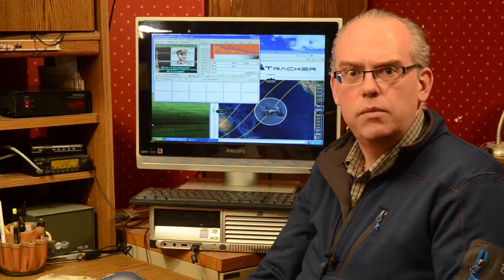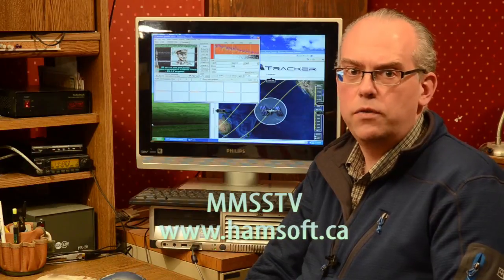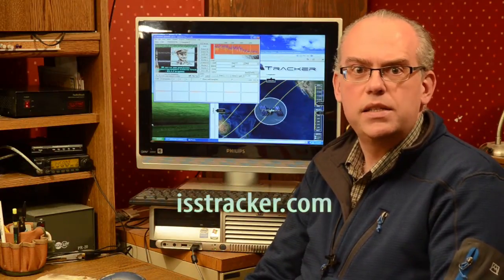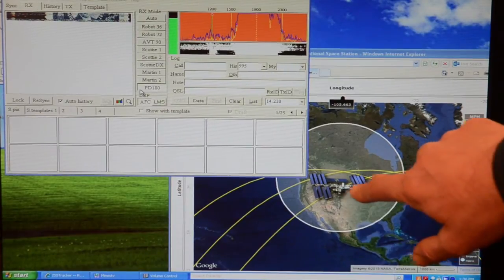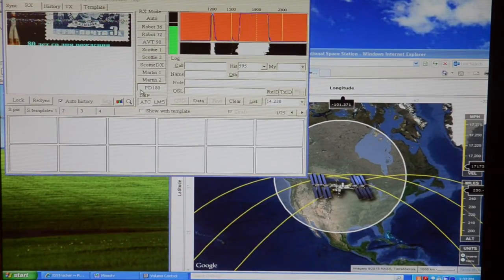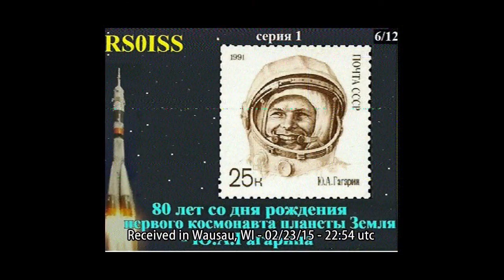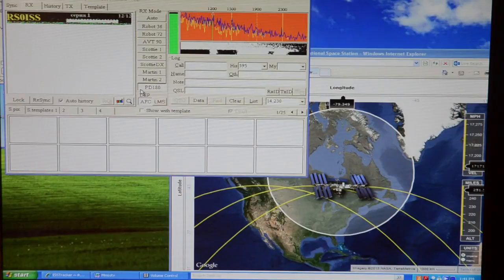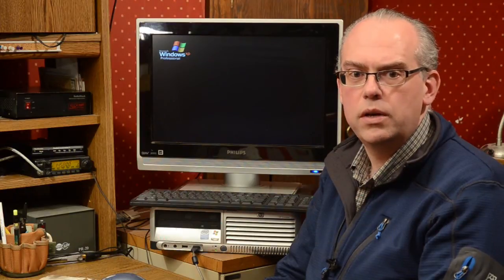Receiving Slow Scan TV Images from the International Space Station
Periodically the International Space Station will tune its amateur radio transmitter to 145.800 Mhz and transmit Slow Scan TV images. Receiving the SSTV images is really quite easy, all you need is a 2 meter radio, VHF antenna (like the KB9VBR Slim Jim or J-Pole antenna), and a PC running the MMSSTV application. Learn more in this informative video.